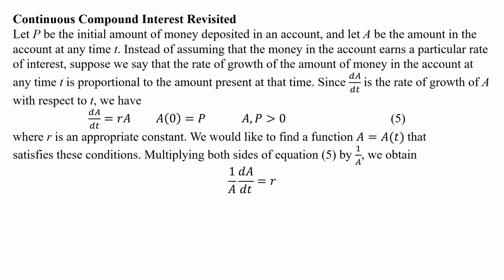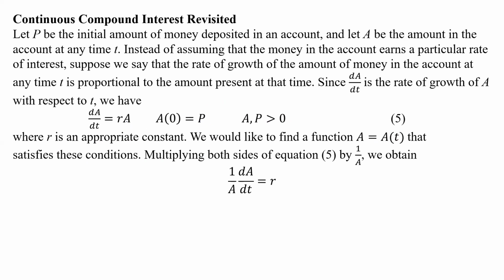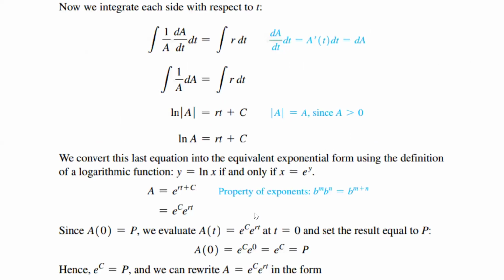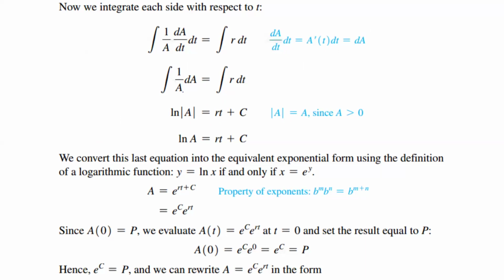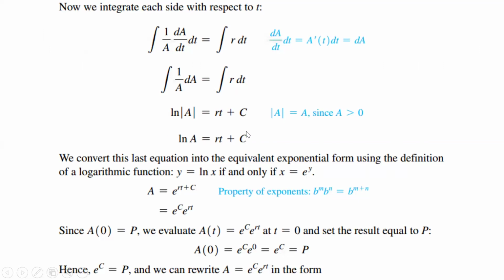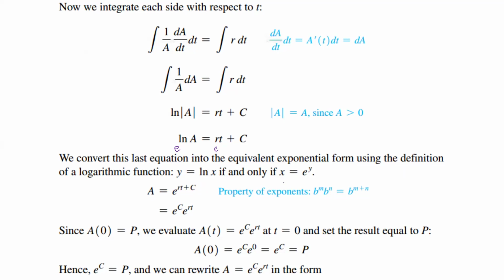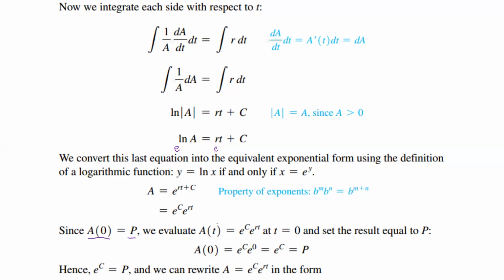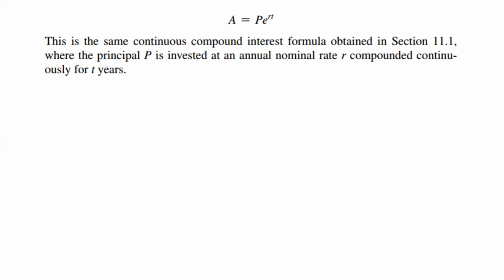12.3 Pt III